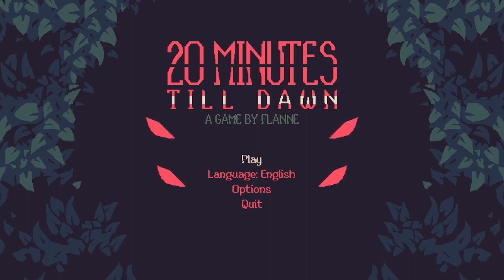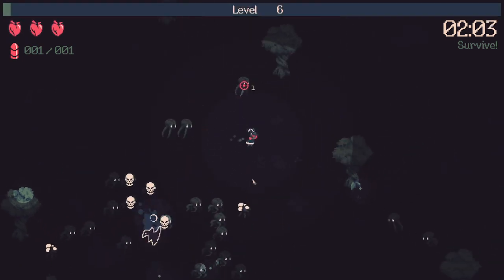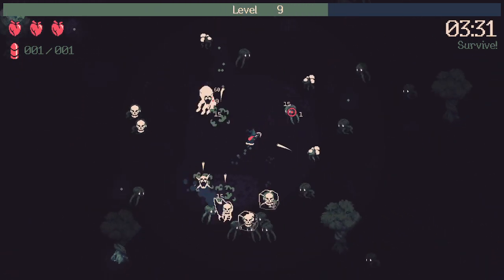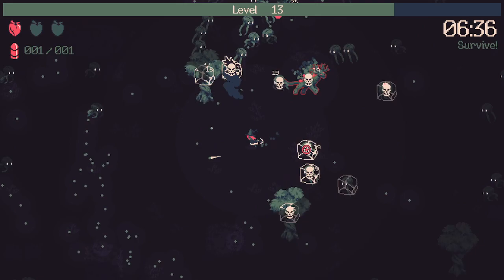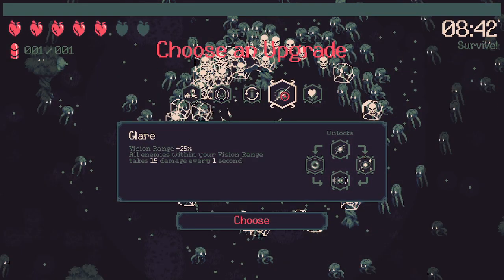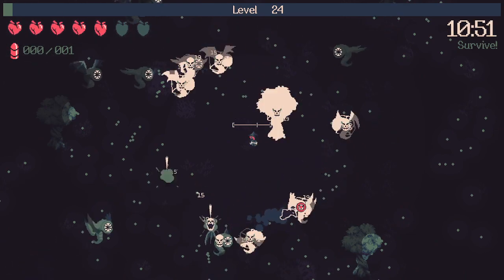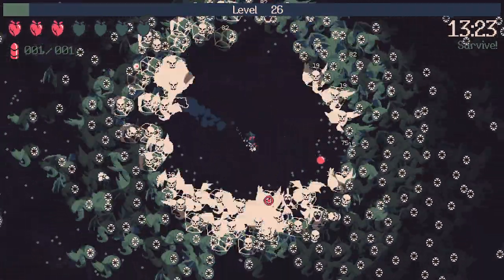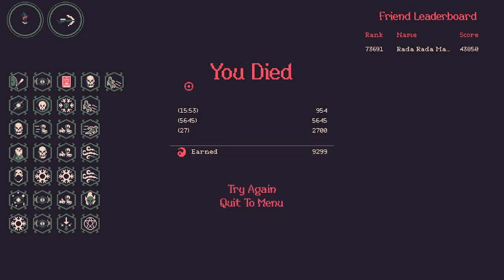Boring Endless Mode Goodbye! / 20 Minutes till Dawn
V1.0.1